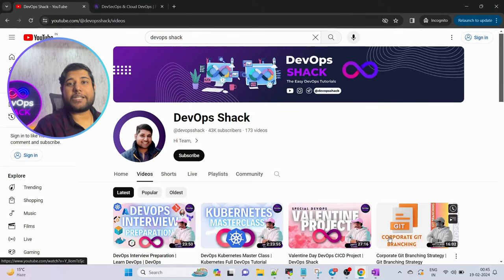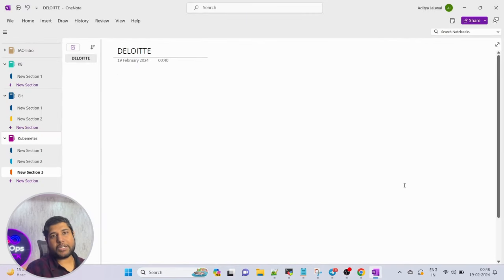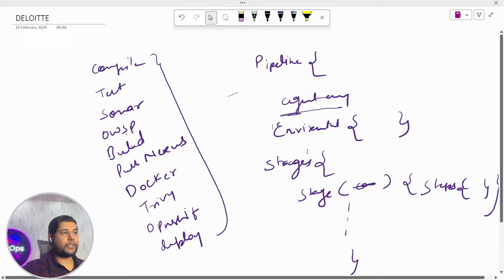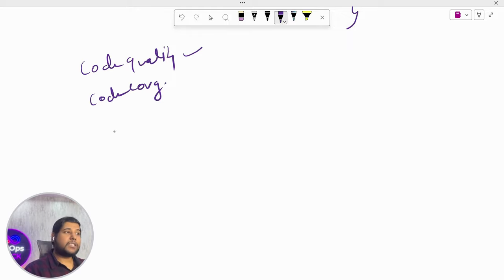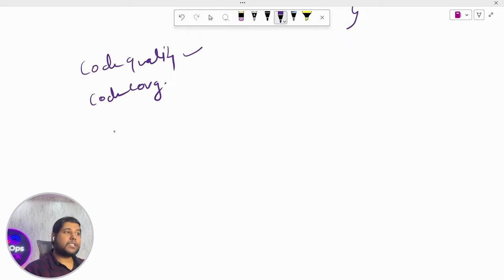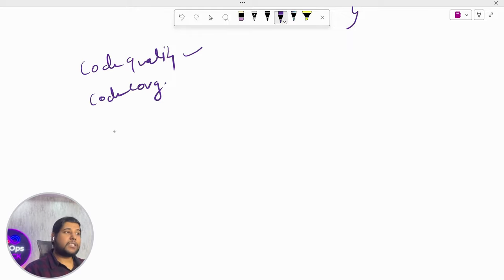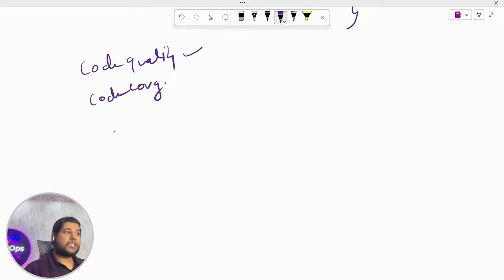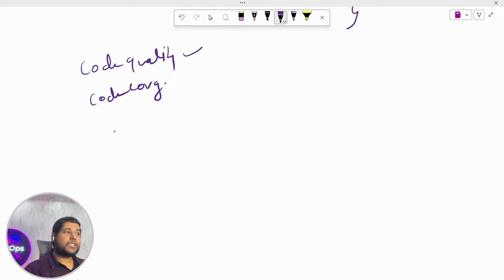Real-Time DevOps Interview Questions